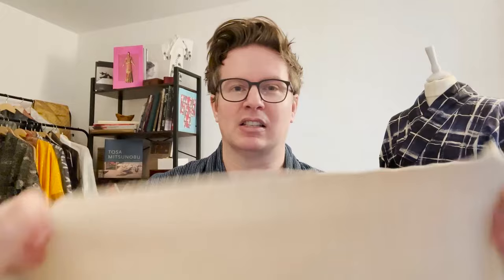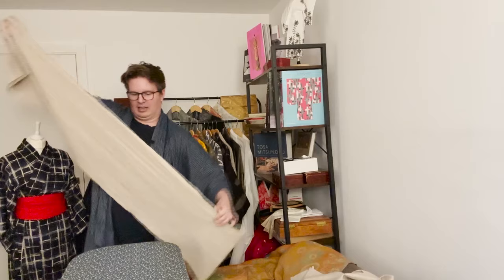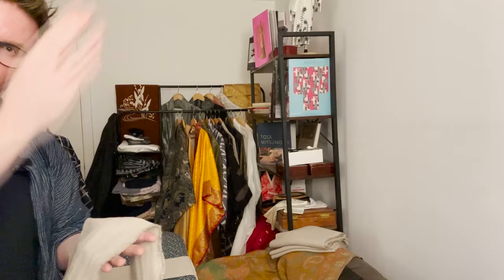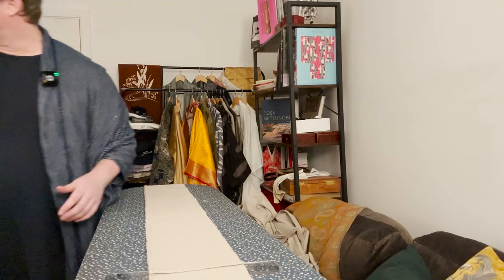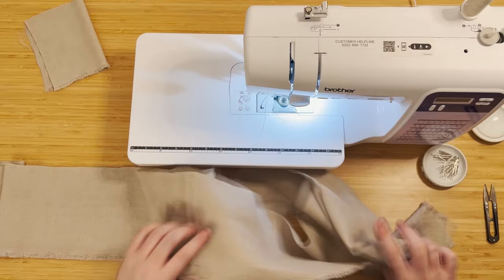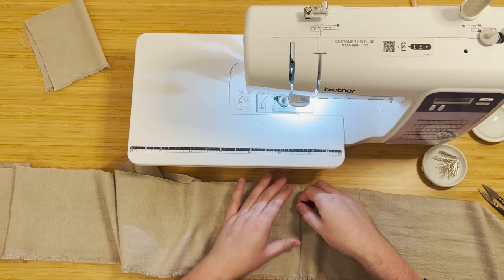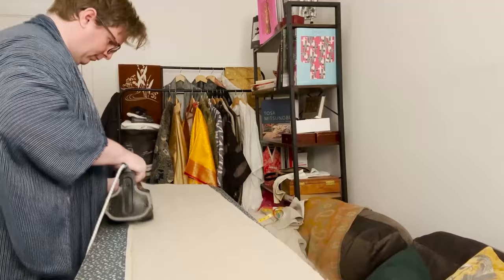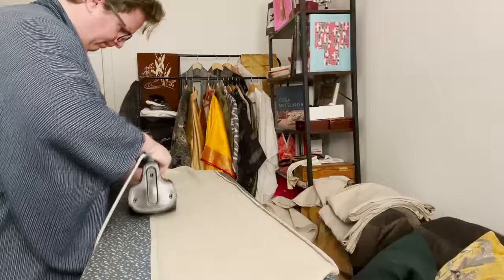Sew Along! Luxurious Linen Yukata Full Tutorial GET THE PATTERN AND SEW ALONG!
Elevate your wardrobe with a handcrafted kimono or yukata! ✨ This in-depth tutorial takes you step-by-step through the entire process, using a breathtaking linen-cotton blend luxury fabric. You'll learn everything from fabric prep and cutting to stitching the perfect seams, sewing with linen as well as some traditional Japanese sewing tips too!

This is the full length version of the 8 minute speed sew video!

Here's what you'll gain:

- Download your full-size sewing pattern and sew along with ease!

- Master essential kimono/yukata sewing techniques: fabric selection,  getting the right fit, cutting, straight stitching, seam finishing, Japanese and Couture sewing methods.

-Create a stylish, comfortable garment perfect for special occasions, lounging, or everyday wear.
-No prior kimono/yukata experience needed!
✨ This comprehensive tutorial empowers you to craft a breathtaking garment you'll cherish forever.
Make a Kimono to fit ANY SIZE.